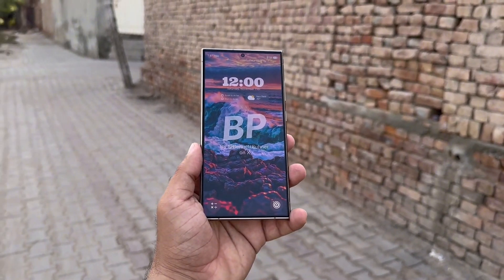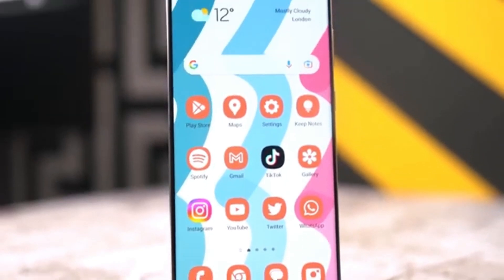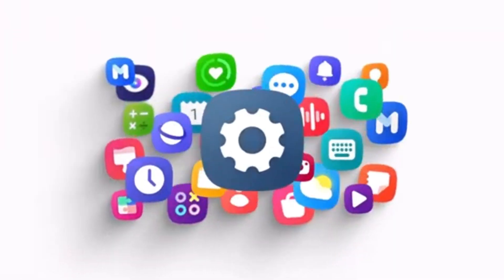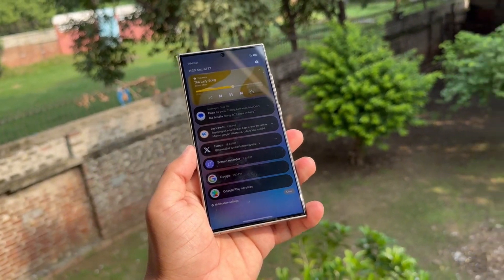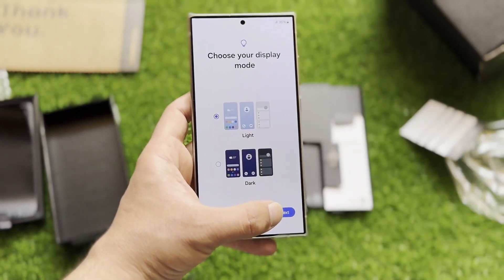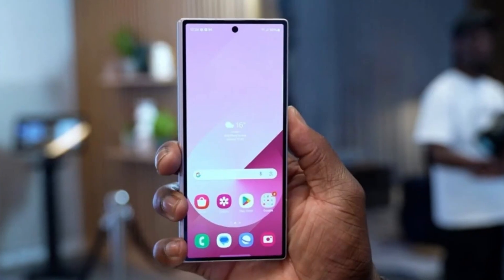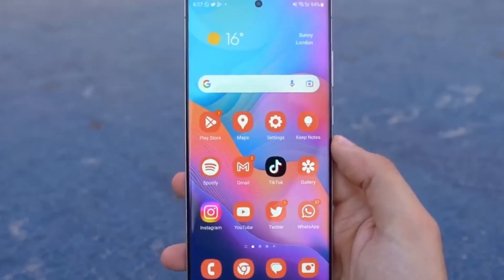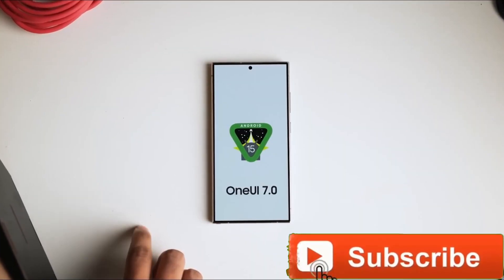One UI 7 First Look – What’s New in Samsung’s Latest Update?"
Hey, Drop Tech fans! Today we’re diving deep into Samsung’s One UI 7—the upcoming major update based on Android 15. While it’s taking a bit longer to develop, the wait is worth it! At SDC 2024, Samsung gave us a sneak peek at smoother, more fluid animations that promise a seamless experience for Galaxy users. We’ll explore the new animations, improved UI, and exciting features like Galaxy Artificial Intelligence and Galaxy Avatar.

In this video, we also discuss insights from Chun Bhai and Ice Universe, trusted tipsters who compare the fluidity of One UI 7’s animations to Apple’s iOS, making this update a game-changer for Samsung fans. We also cover the One UI 7 developer beta, which is expected later this year, and the stable release coming in early 2025. So, what do you think about the new One UI 7 features?